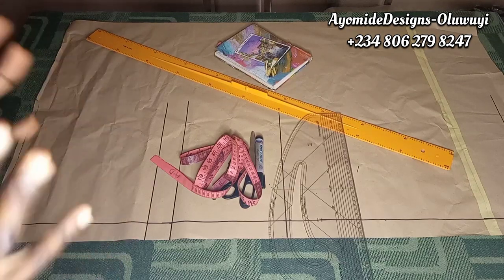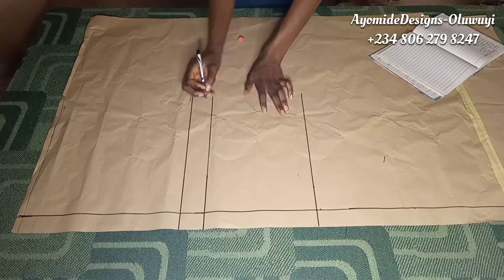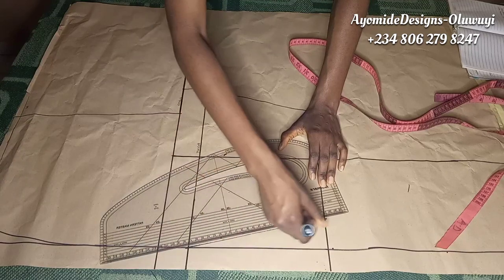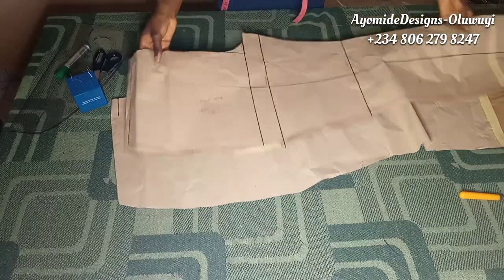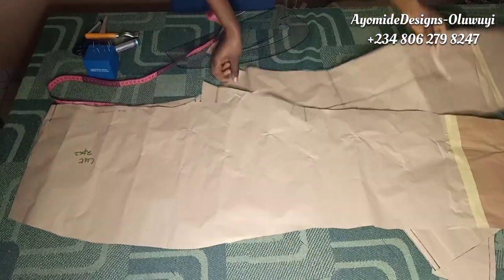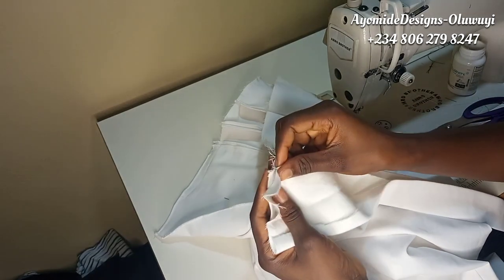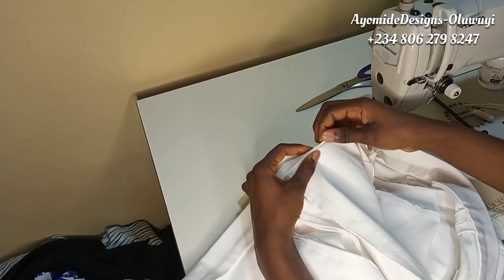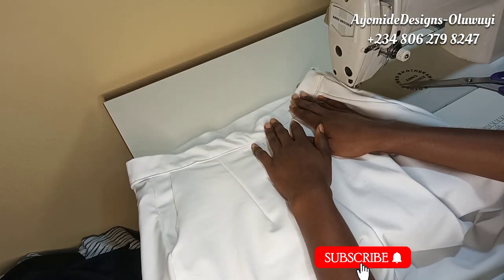Trouser Pattern and Sewing Tutorial | High Waisted Trouser Tutorial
Hi Guys. In this Tutorial I shared how to make a Trouser from Pattern Drafting to Sewing. If you have been wondering how to make a well Fitted Trouser then this Trouser Making Tutorial is for you.